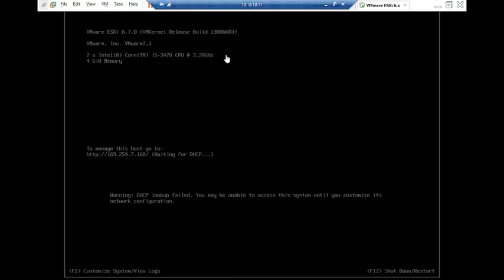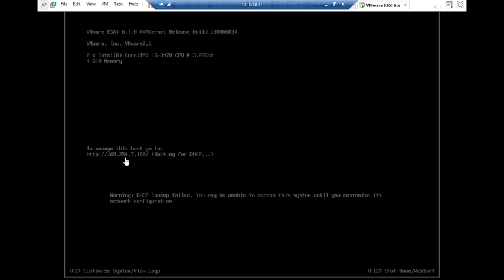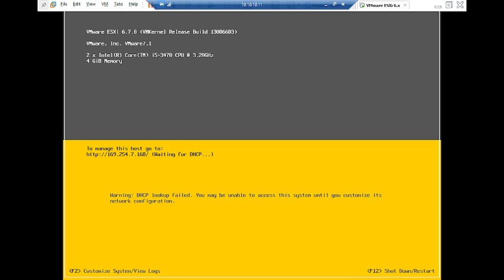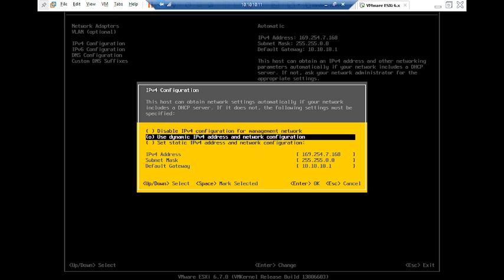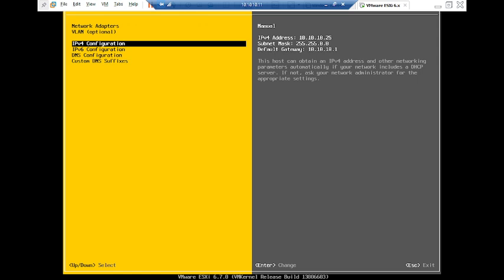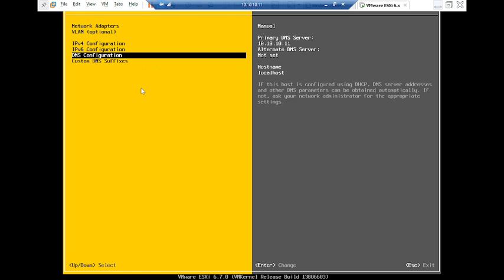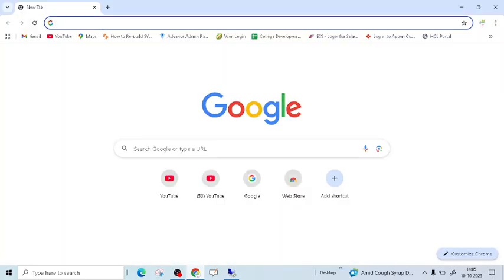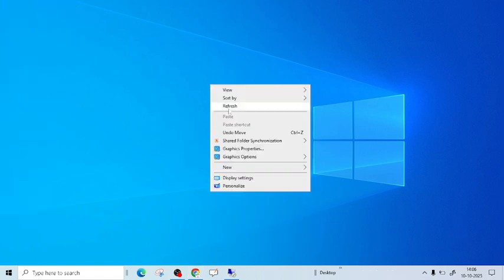How to Set Static IP Address on VMware ESXi Host || ESXi Network Settings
Hello Friends,
In this Video I have tried to explain step by step about How to Set Static IP Address on VMware ESXi Host and configure DNS.

How to Set Static IP Address on VMware ESXi Host.
How to Set Static IP Address on VMware ESXi Host and Set DNS IP.
How to Set Static IP Address on VMware ESXi.
How to Configure Static IP Address on VMware ESXi Host.
How to Configure ESXi static IP and change DNS server IP.
How to Set DNS IP on VMware ESXi Host.
How to change VMware ESXi network configuration.
How to change ESXi Network Configuration.
How to Set ESXi network Setting.

      IT Parivar